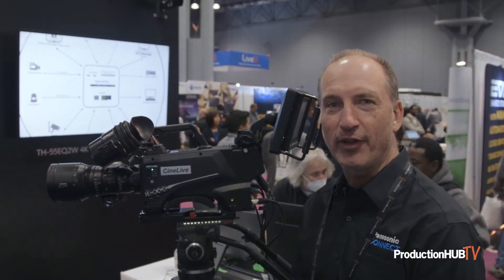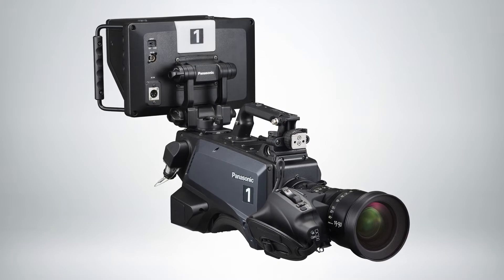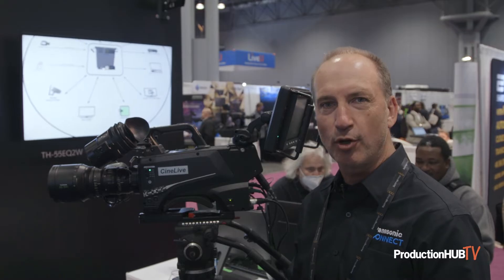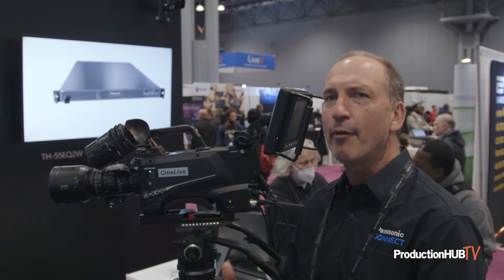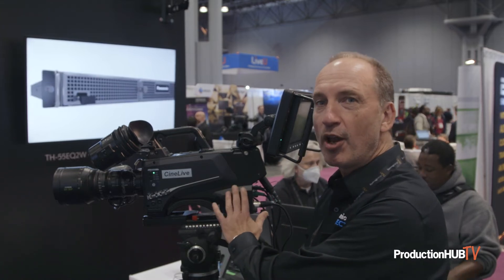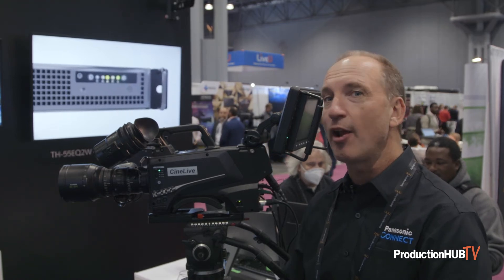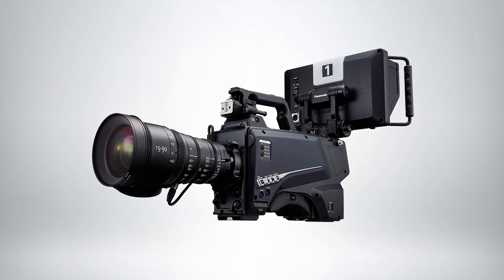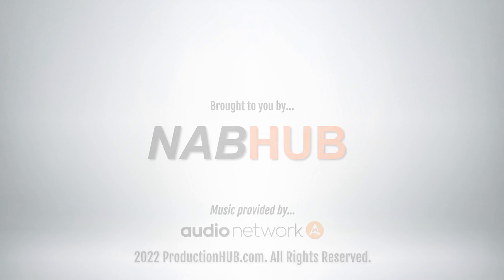Panasonic Connect Debuts New 4K Cine Live Studio Camera with PL Mount at NAB NY 2022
An interview from the 2022 NAB Show New York with Mike Bergeron of Panasonic Connect. Established on April 1, 2022 as part of the Panasonic Group’s switch to an operating company system, Panasonic Connect North America is a B2B company offering device hardware, software and professional services to provide value to customers across the public sector, federal government, education, immersive entertainment, food services and manufacturing industries. With the mission to “Change Work, Advance Society, Connect to Tomorrow,” Panasonic Connect North America works closely with its community of partners, innovators and integrators to provide the right technologies to address customers’ ever-evolving needs in today’s connected enterprise.

The AK-PLV100 4K PL mount studio camera carries on the legacy of VariCam with a cinematic look, V-LOG and Dual Native ISO, and streamlines multicamera live shooting to deliver another purpose built studio camera for easy CINELIVE production. The AK-PLV100 35mm Cine Live Studio Camera: Panasonic Connect has been a pioneer of cine live technology and will bring this expertise to its AK studio camera lineup with the release of the AK-PLV100 studio camera. It is equipped with a large format, super 35mm Imager and PL Lens mount to accommodate cinema lenses for a shallow-depth look. The AK-PLV100 is a fully-enabled system camera, and is compatible with the AK-HCU250 and AK-UCU600 camera control units, making it a companion to existing B4 mount camera systems. To capture cinematic video, simply swap the existing camera head with the AK-PLV100. The camera also leverages Panasonic Connect’s expertise in IP-based live production. It outputs 12G-SDI signals from the camera head and can interface with return, control and other communications directly, or through ST 2110 when used without a CCU. For multicamera productions, the AK-PLV100 can also be used simultaneously with the AW-UE160 - which has the toolset to create a more unified look – to capture a variety of angles & shots for a more interesting & compelling production. With this combination of features, the AK-PLV100 gives media and entertainment professionals flexibility & control, that doesn’t sacrifice production quality.